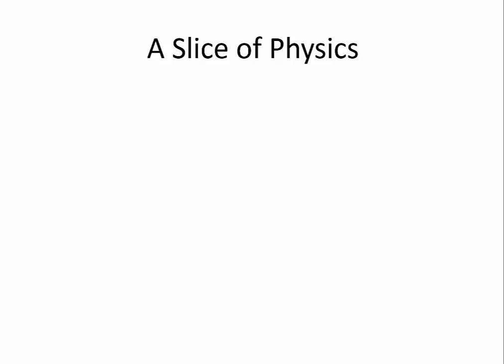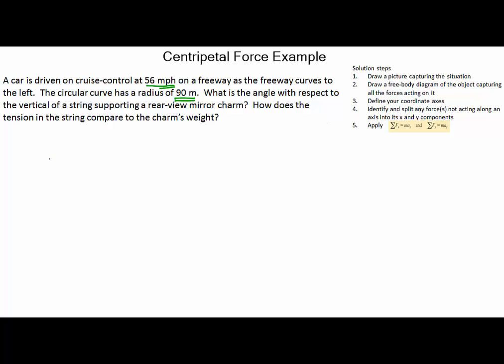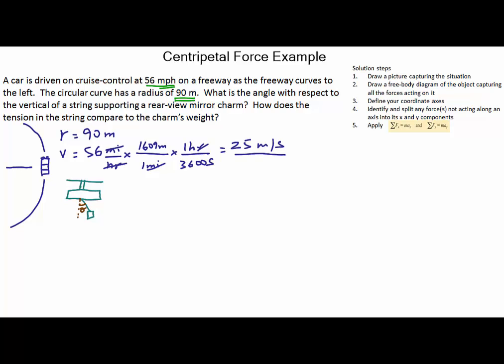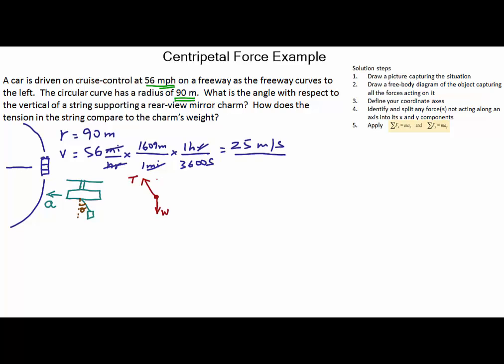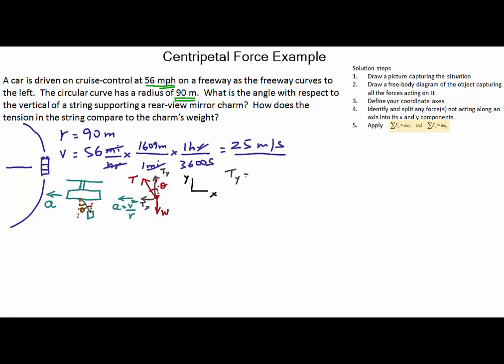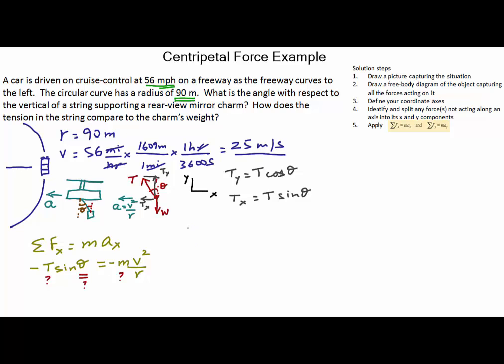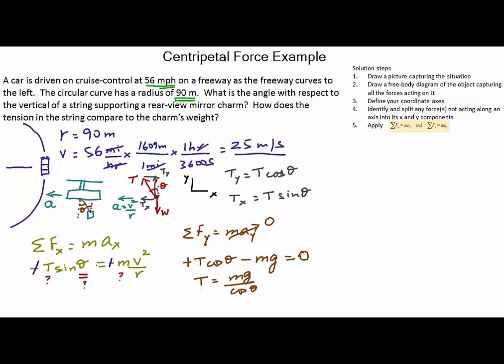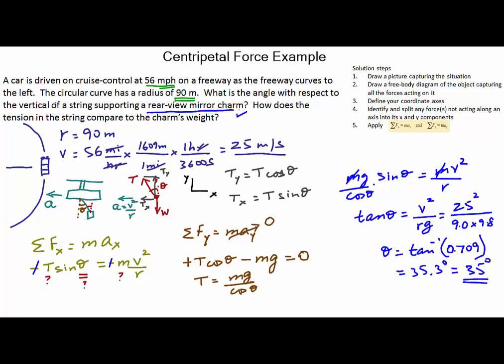Slice149 Centripetal force example charm hanging from rearview mirror